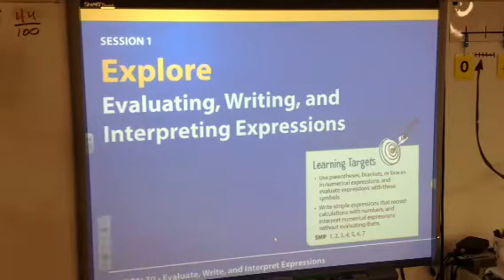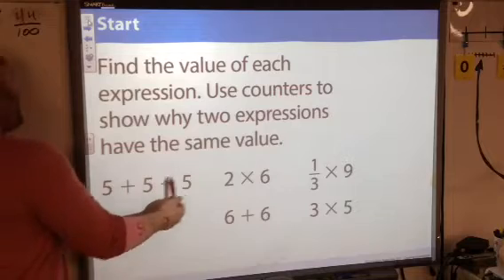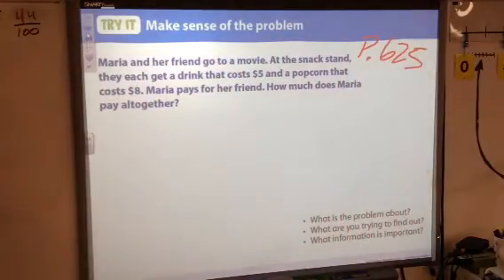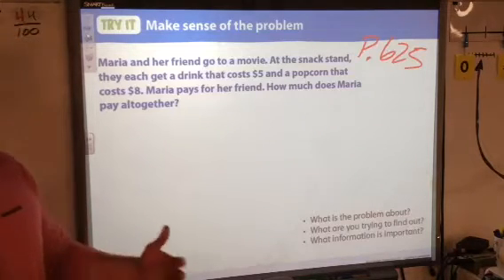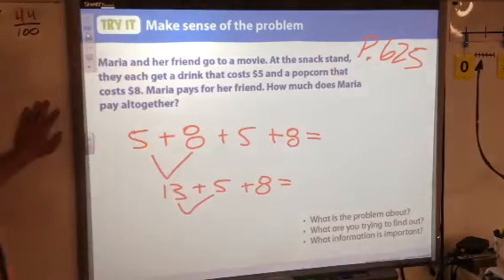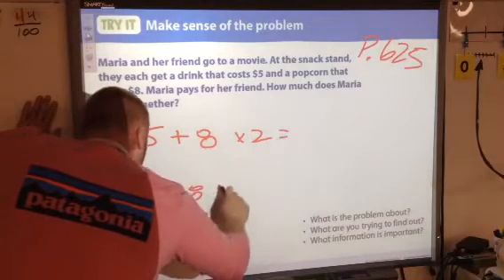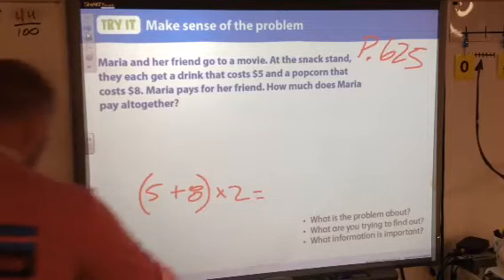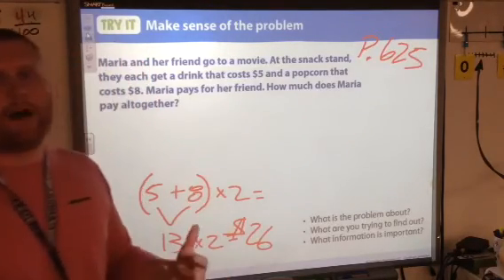Lesson 30 - Session 1 - p.625